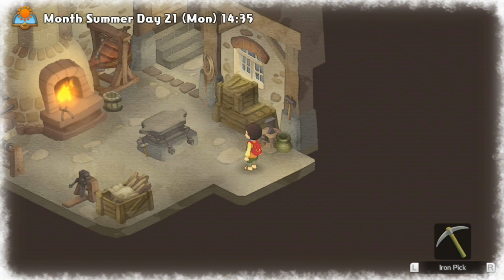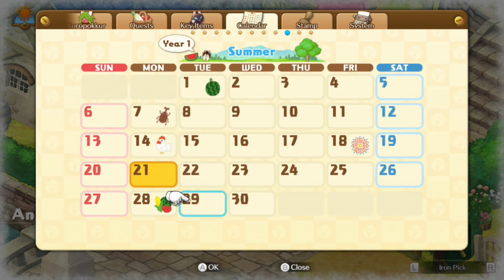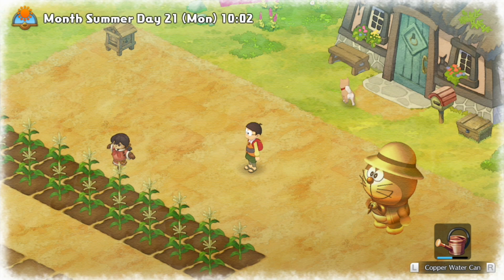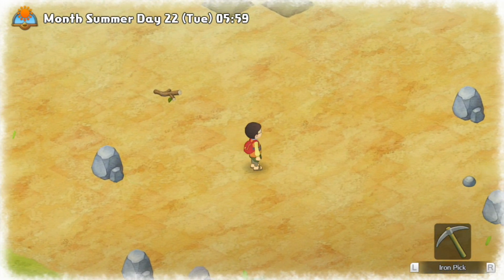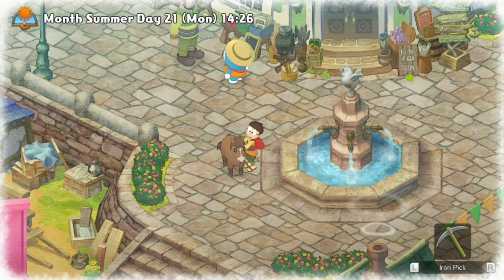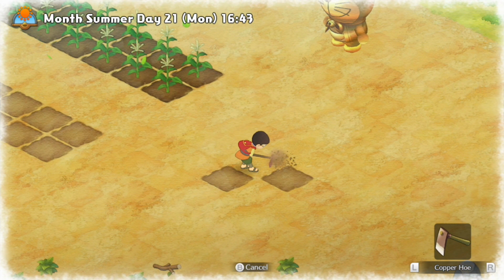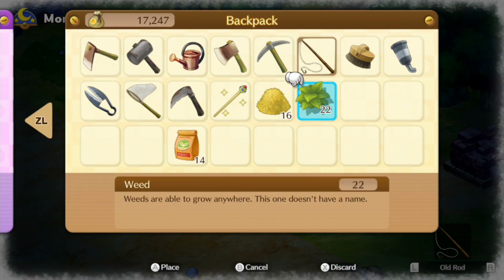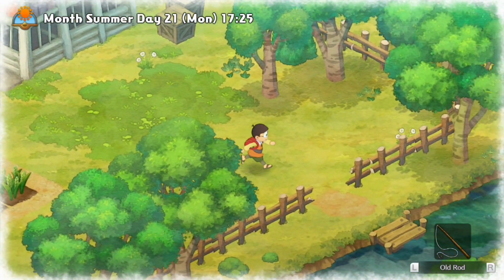Doraemon Story of Seasons - Beginners Tips Guide - Nintendo Switch